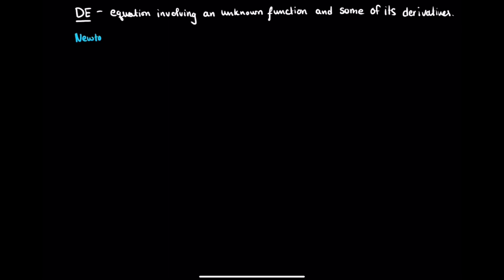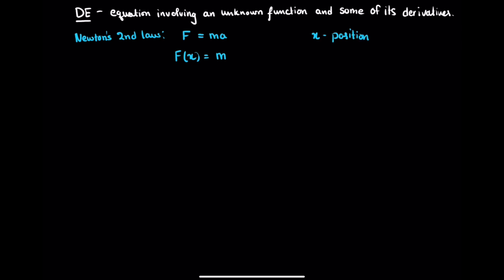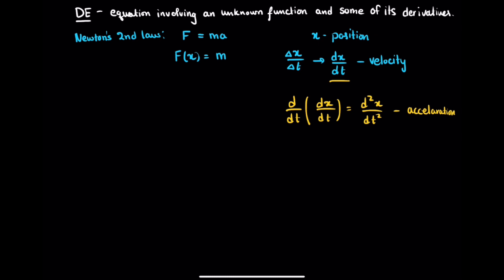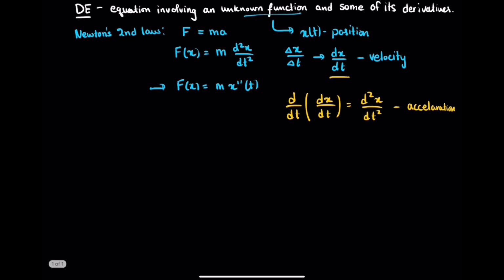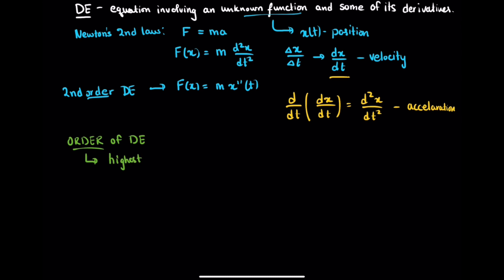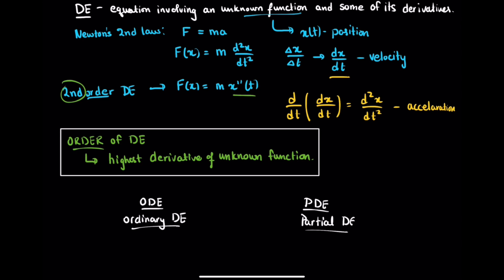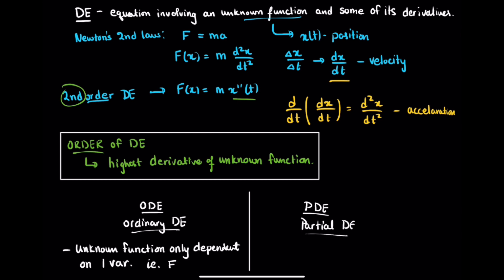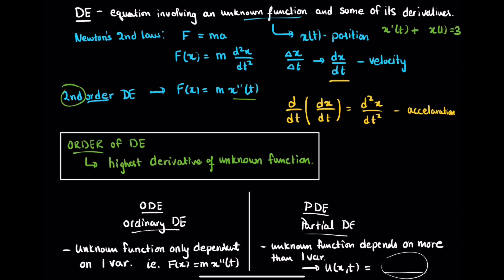(1.) Introduction to Differential Equations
1. we go over the definition of a differential equation
2. What the order of a Differential equation is
3. What is the difference between ordinary differential equation and partial differential equation